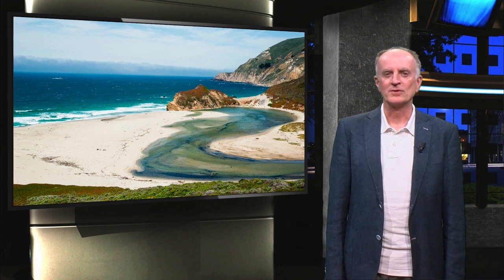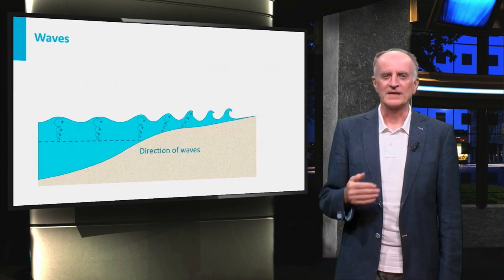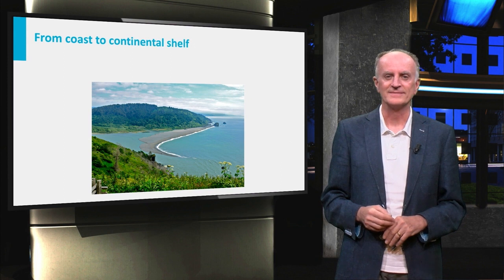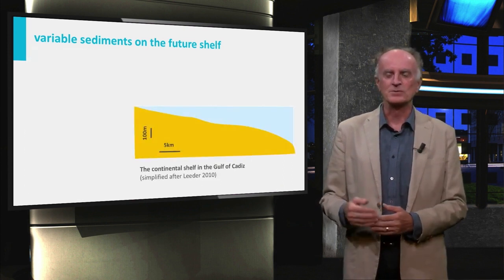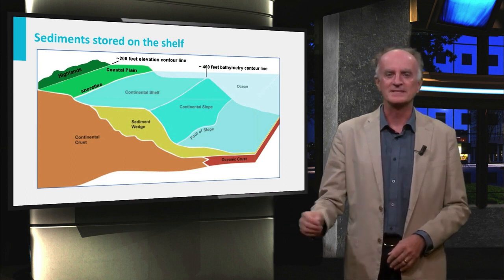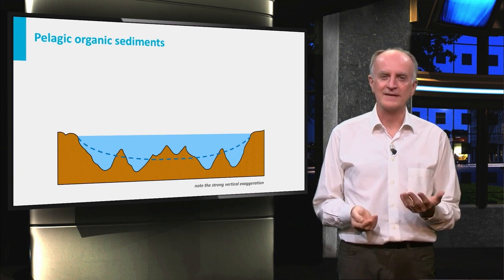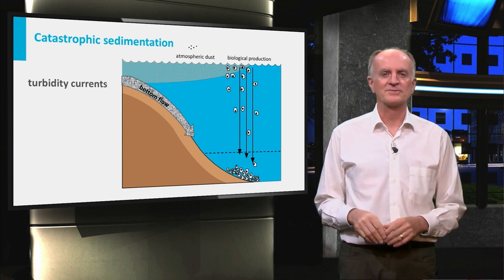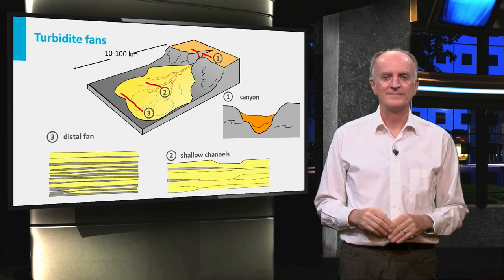Geoscience - 11 Sedimentary Domain and Facies